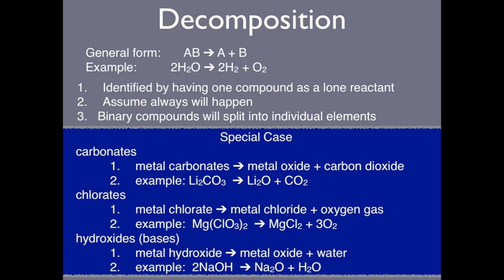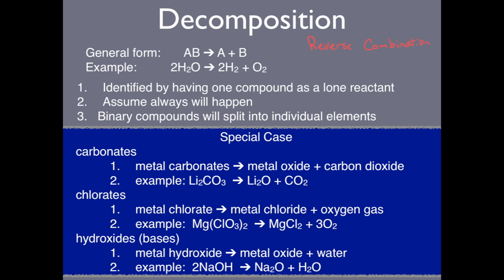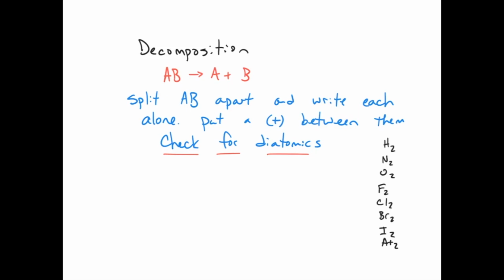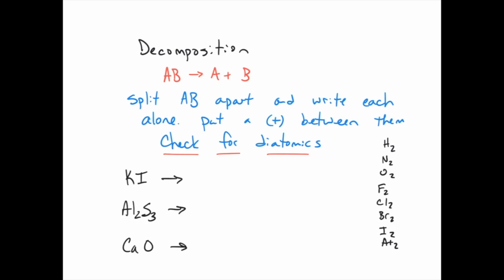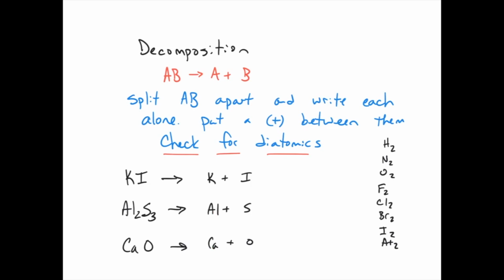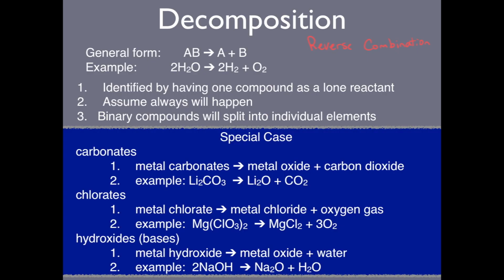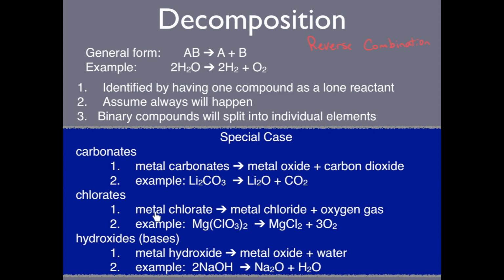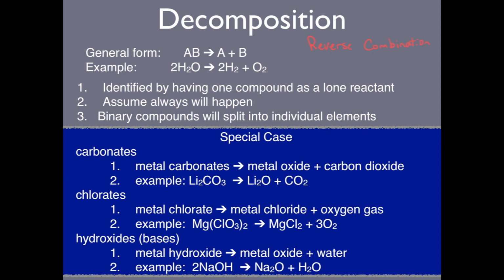HC Video Lesson 06.04 - Decomposition Reactions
This video discusses decomposition reactions and how to predict the products of decomposition reactions